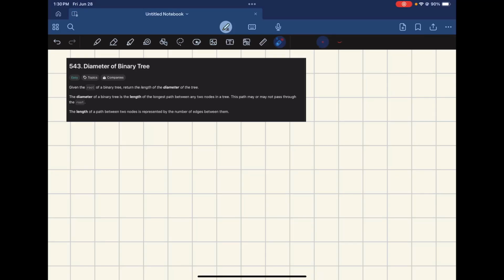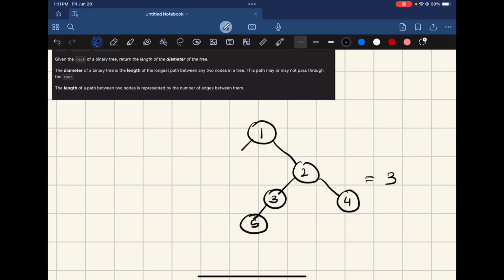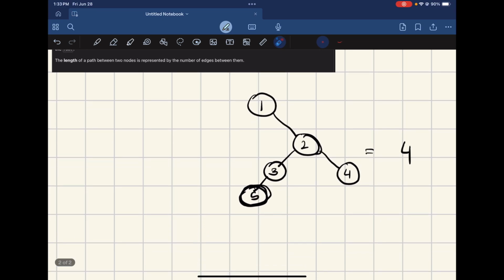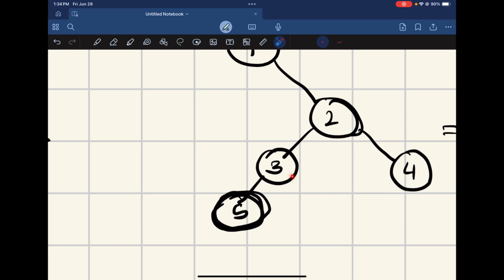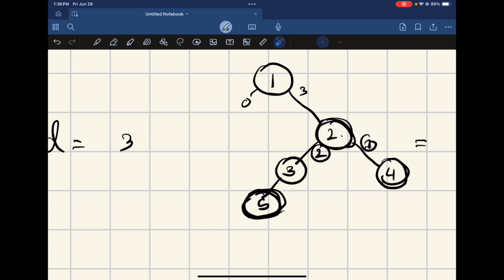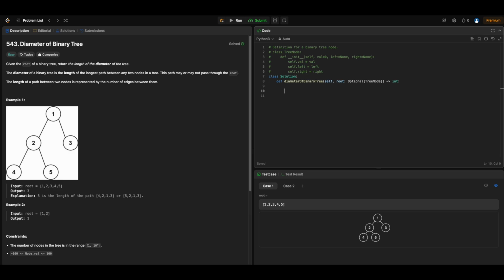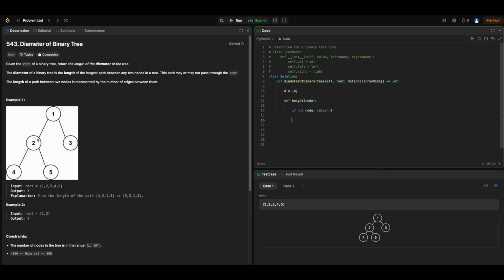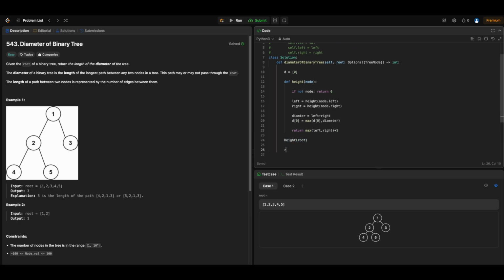Diameter of Binary Tree | Leetcode 543